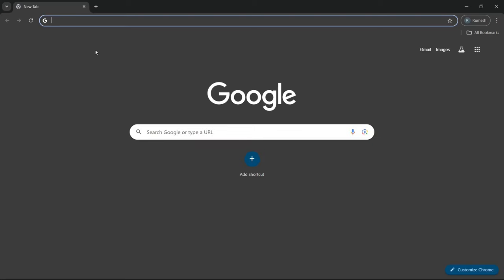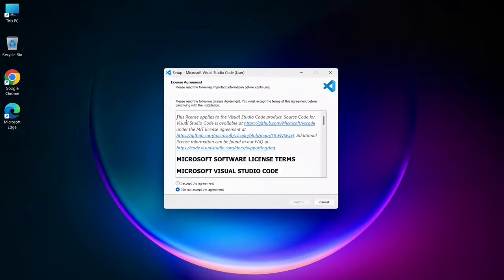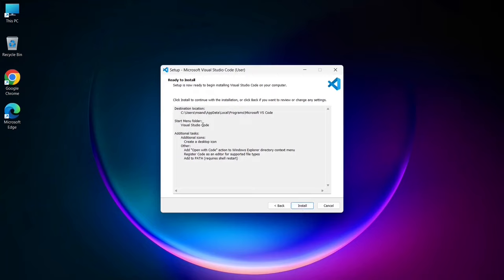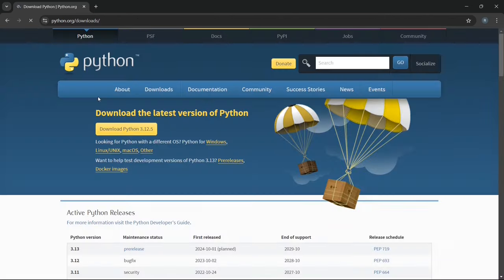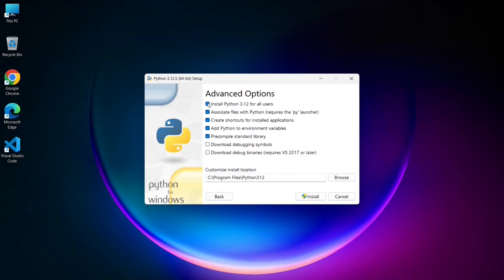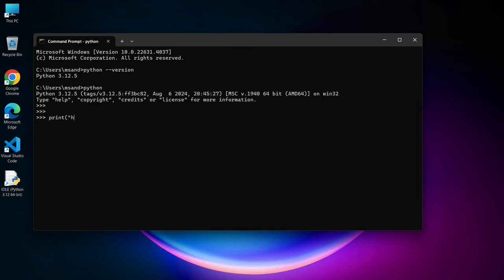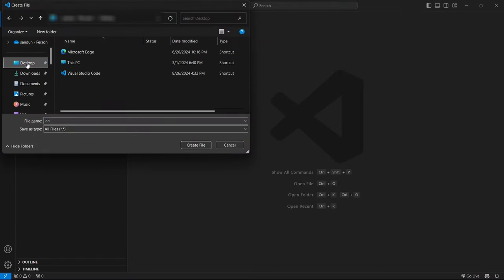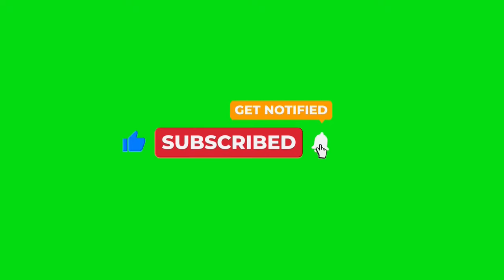How to Install Python in Visual Studio Code [2024] on Windows 11 / 10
How to Install/Run Python in VS Code [2024] on Windows | Complete Guide Install Python, Extensions & VS Code

Learn how to run Python in VS Code (2024) on windows 10 / 11 with this complete guide! In this comprehensive tutorial, we cover everything from installing Python and Visual Studio Code to adding essential Python extensions for VS Code. Whether you're a beginner or just need a refresher, this video will show you how to set up VS Code and Python step-by-step. You'll also learn how to write and run Python code in VS Code like a pro. Start coding with Python in Visual Studio Code today!

🔧 What You’ll Learn:

How to install Python in VS Code ( 2024 latest version ).
Python extensions for better programming in Visual Studio Code.
Writing and running your first Python program in VS Code.
Setting up Python in VS Code for 2024.
By the end of this tutorial, you'll be able to run Python code in VS Code and set up everything needed for a smooth development experience.

Chapters
00:00 - Introduction
00:24 - Download VS Code (Visual Studio Code)
01:20 - Install Visual Studio Code
03:05 - Download Python (Latest Version 3.12.5)
03:56 - Install Python and pip
04:53 - Verify Python Installation
05:23 - Install Python Extension for VS Code
05:53 - Creating a New Python File
06:21 - Run Your First Python Program
07:08 - Subscribe for More!